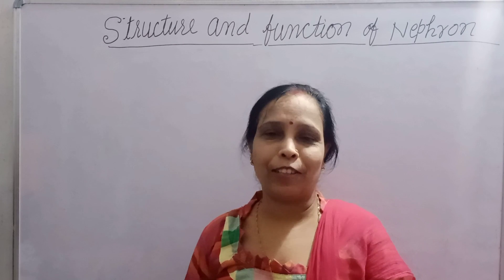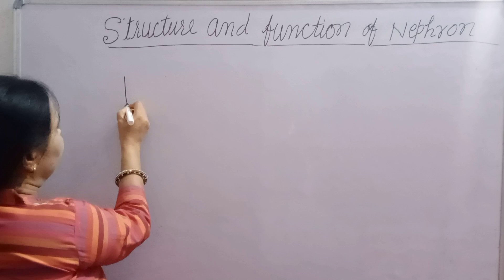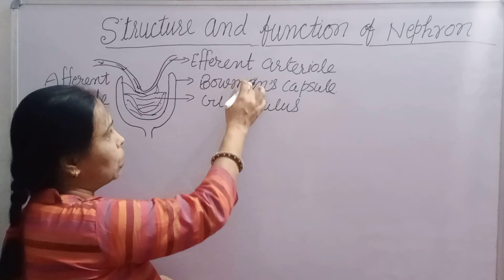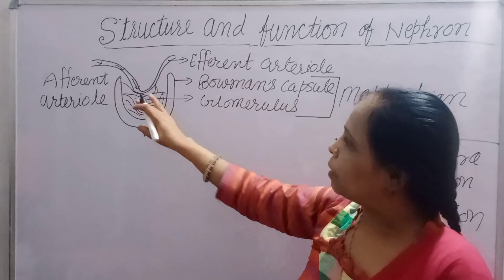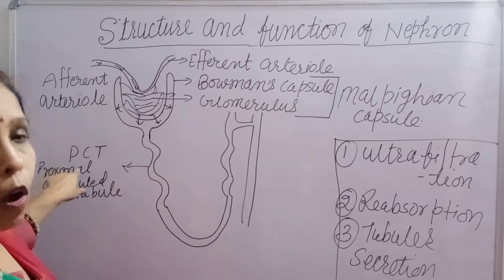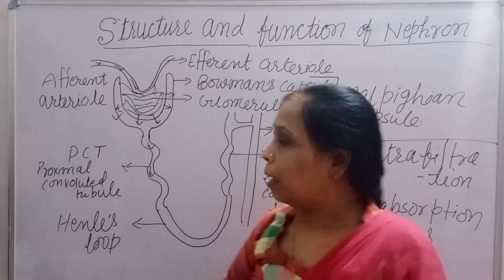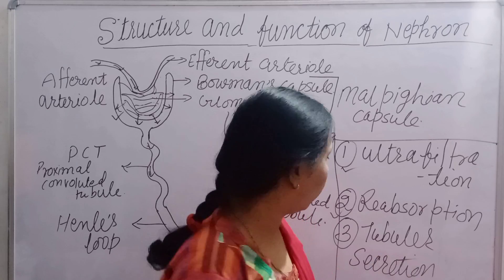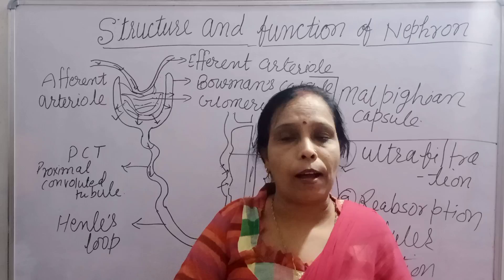Structure & function Of Nephron || urine formation || Class 10